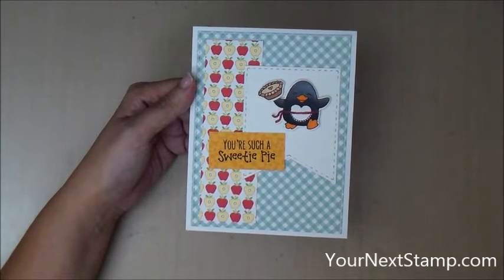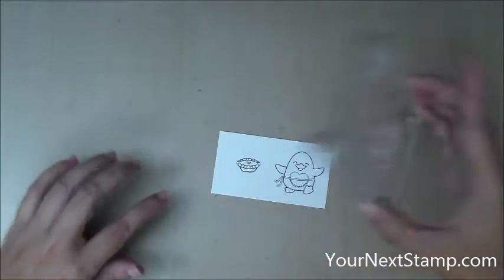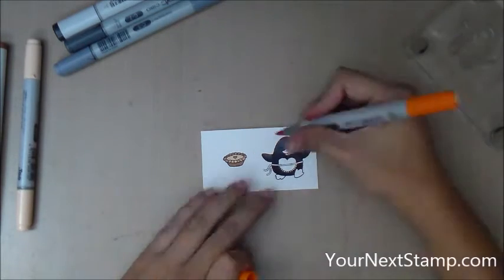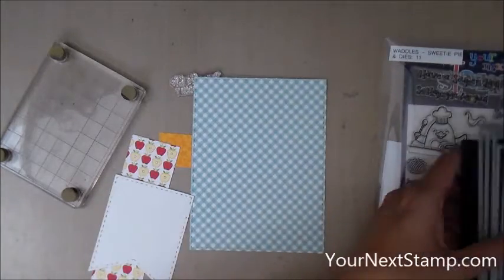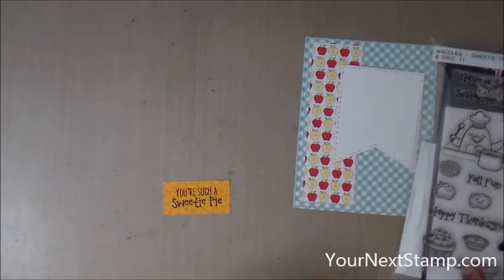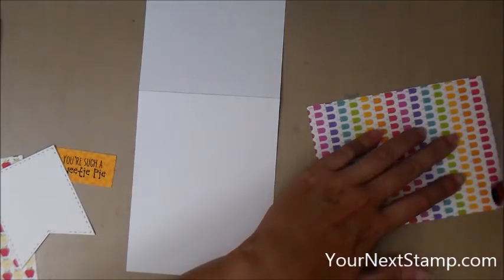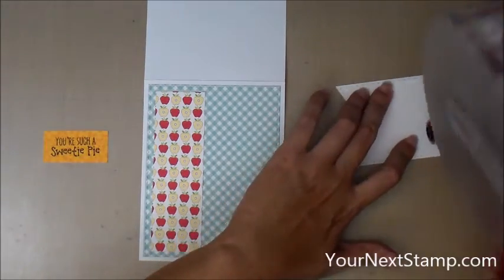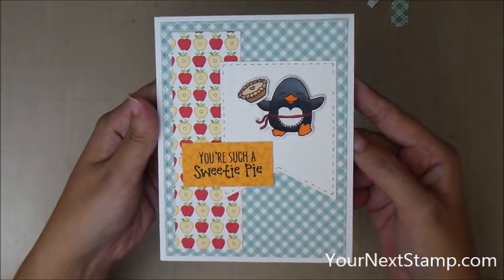YNS Sweetie Pie Card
A card made using some Your Next Stamp products.

Sweetie Pie Stamp Set
Sweetie Pie Die Set
Stitched Banner Die Set